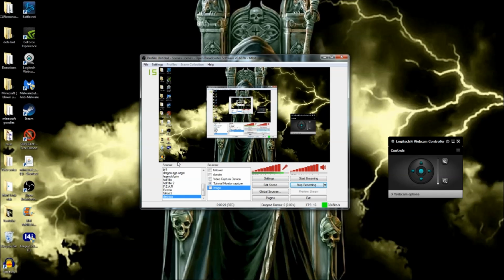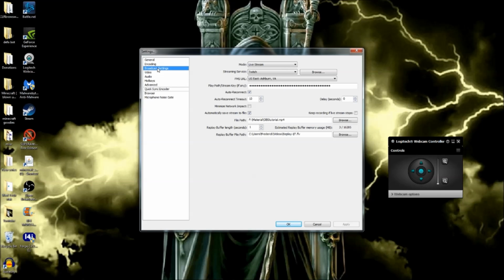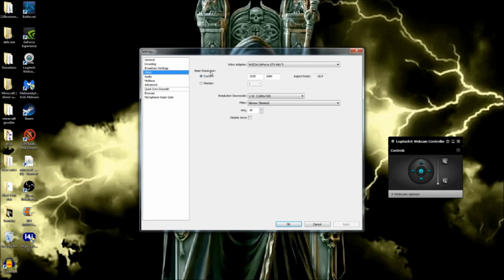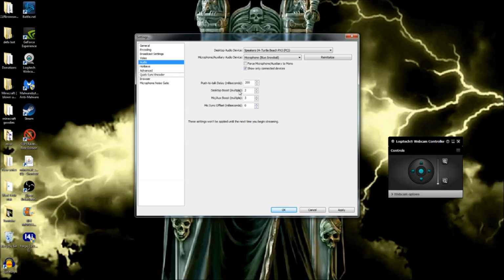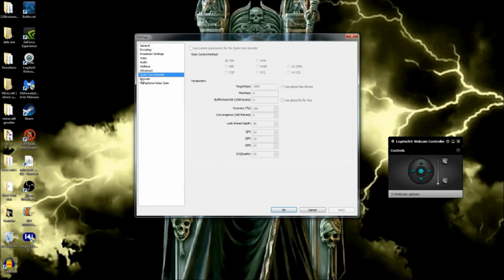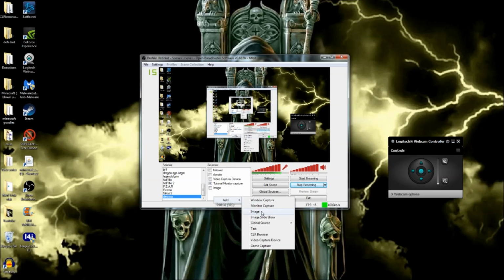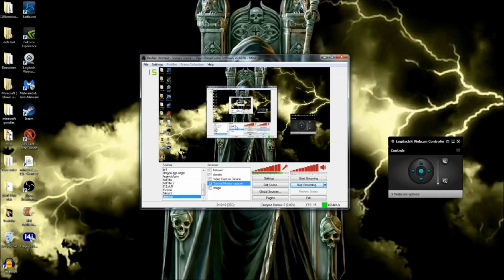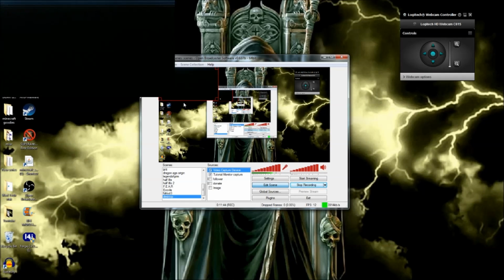Open Broadcasting Software Tutorial. Get streaming FAST!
I'm often asked what I use to record and after that how to actually use OBS to record. So I made a quick little tutorial for you all to emphasize whats important to get up and running quickly. Enjoy.